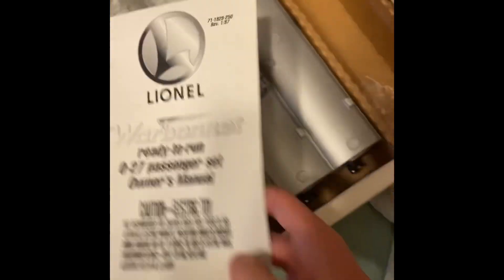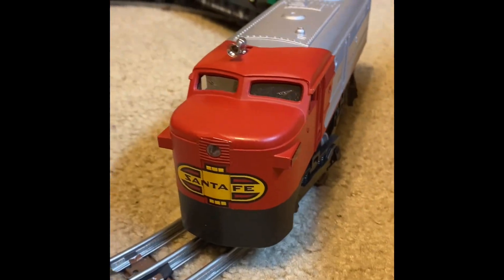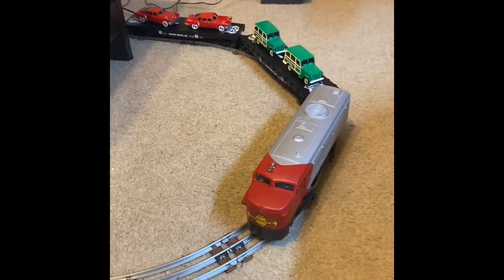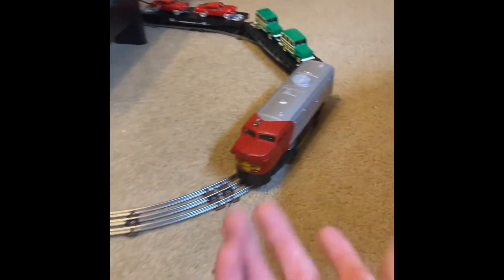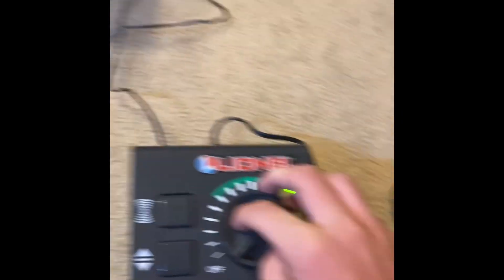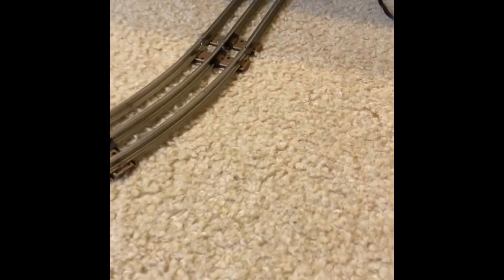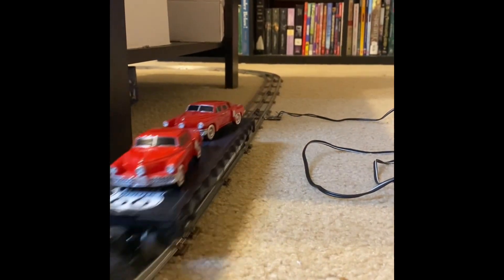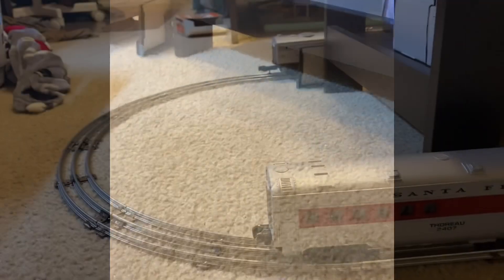Lionel O-27!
Running my 1997 Lionel Warbonnet!